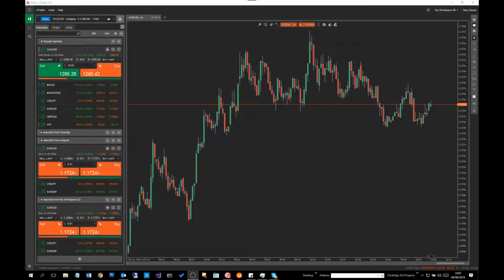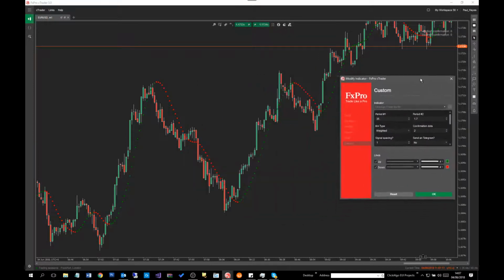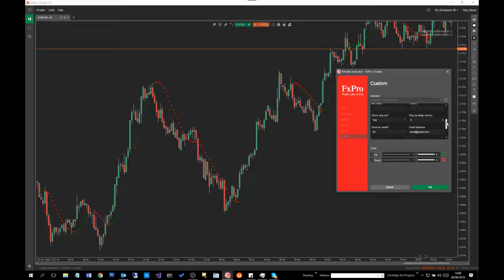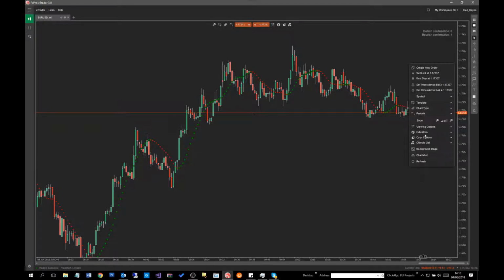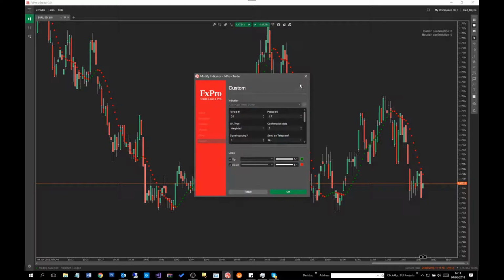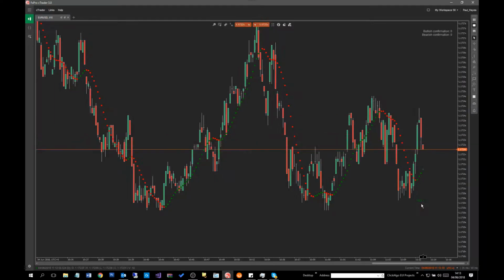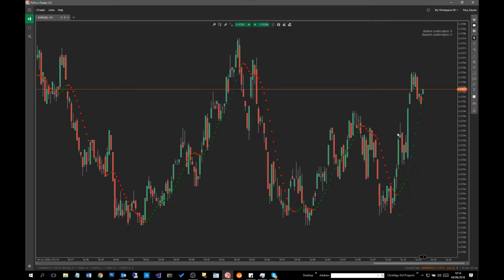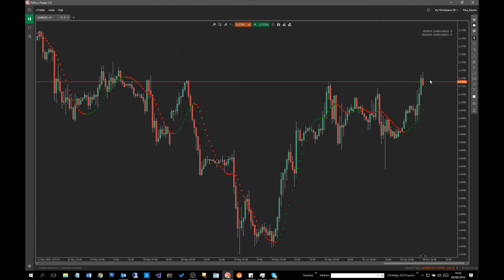cTrader Forex Trend Surfing Indicator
This is a much-improved version of an existing indicator which is pretty accurate at capturing changes in the direction of the trend with a visual display on the chart together with trade signals. You can also set it up to receive alerts in the form of an email, instant Telegram message or audible sound. It uses a combination of 3 moving averages which filter out false signals using confirmation dots and if the symbol price is above or below the dots.